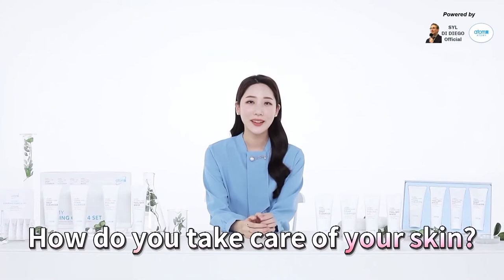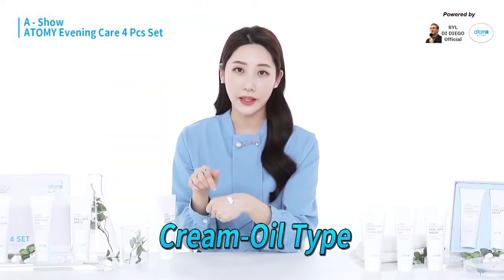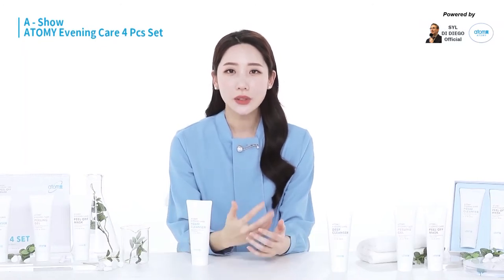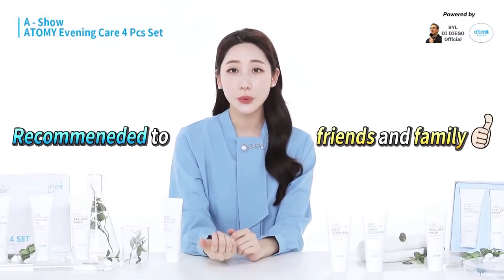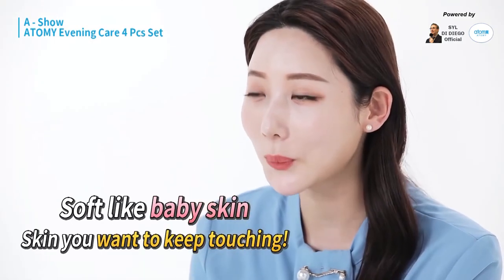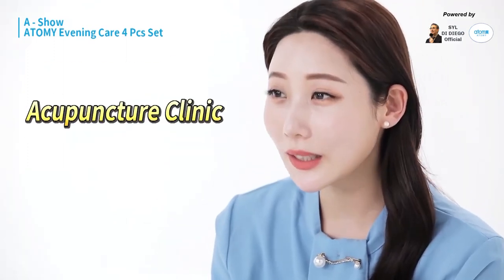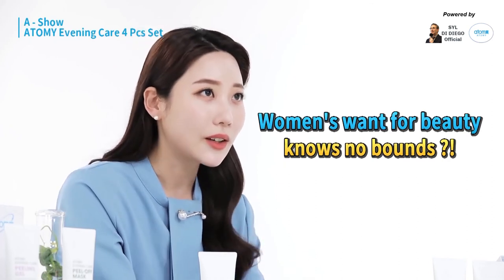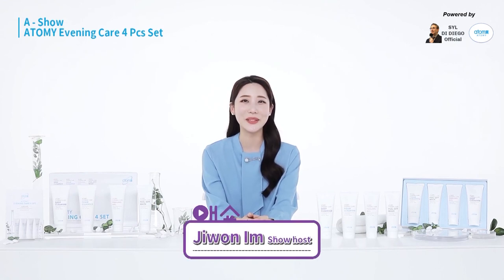ATOMY Evening Care 4 Set Info & Demo - Skin Care from South Korea [8 MIN]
Watch an informative demonstration of how to use ATOMY Evening Care 4 Set for skin care from South Korea, This skin care set includes  skin cleaning, exfoliation, nourishing, tightening and more. The set includes Deep Cleanser (1) Foam Cleanser (1), Peeling Gel (1) and Peel Off Mask (1).
[Note: Only $36 /set of 4 tubes member price - Free Membership.]

ATOMY Product Information Page:

Product information is here to  official ATOMY online mall -

This video recorded in South Korea.